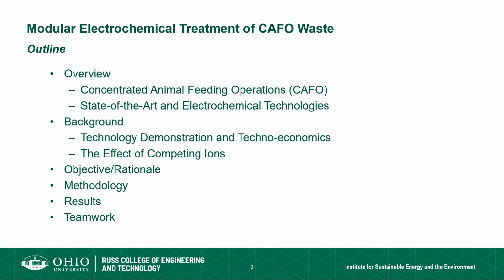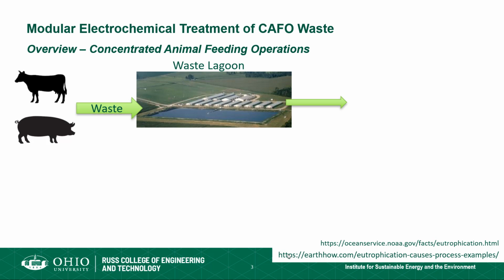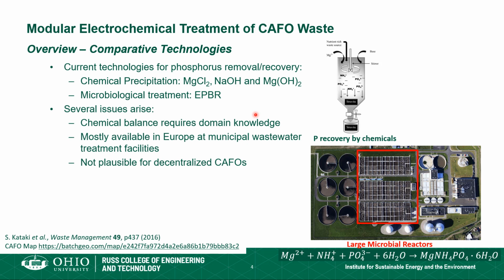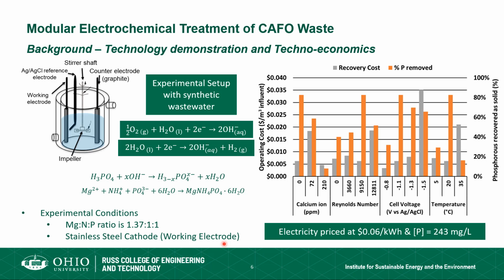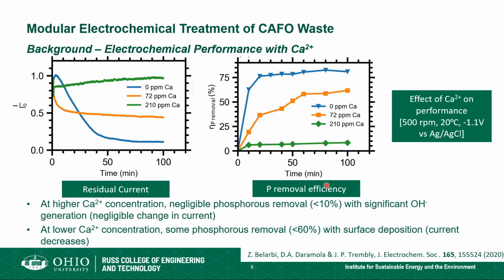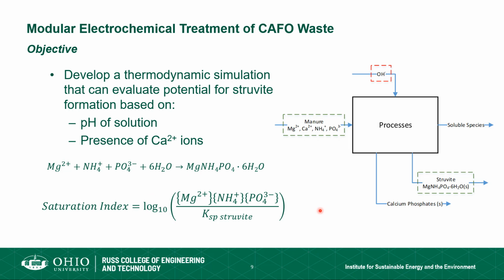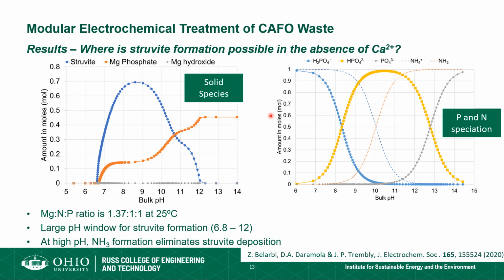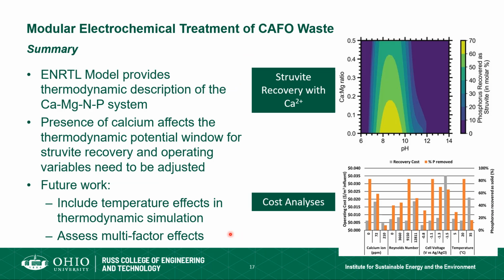Modular Electrochemical Treatment of CAFO Waste - 2020 Virtual AIChE Annual Meeting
This is my recorded talk to AIChE on the paper published This is based on work conducted at the Institute for Sustainable Energy and the Environment at Ohio University